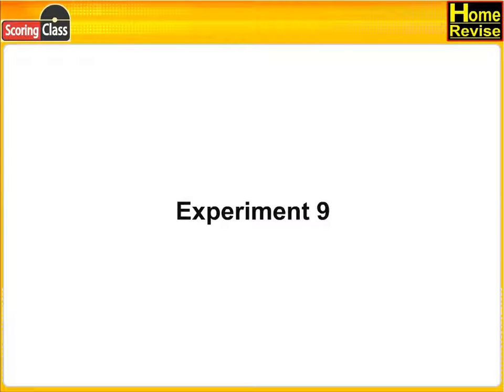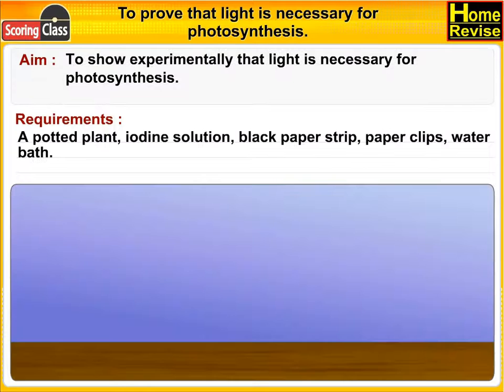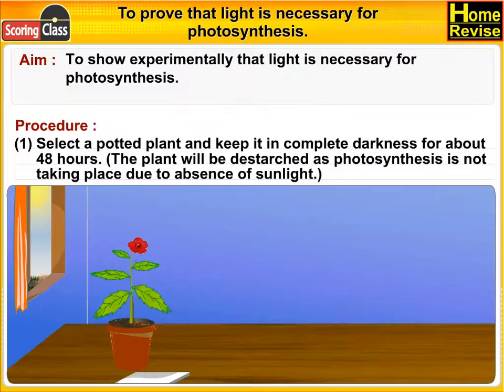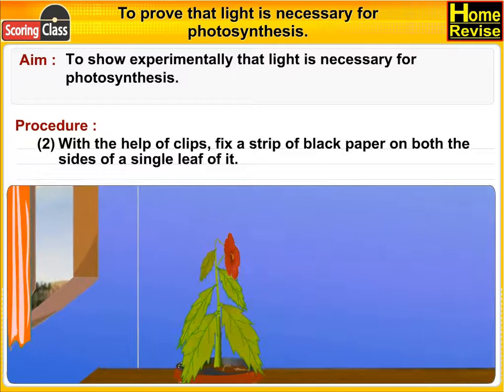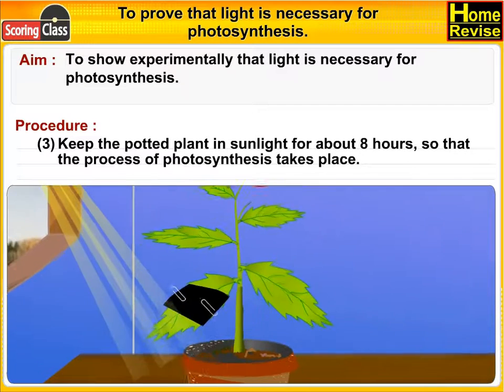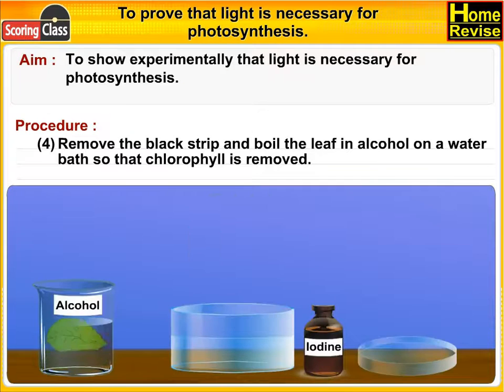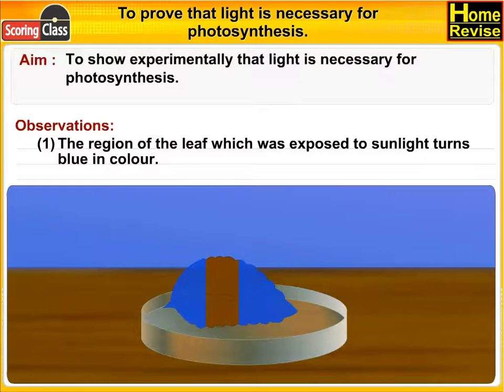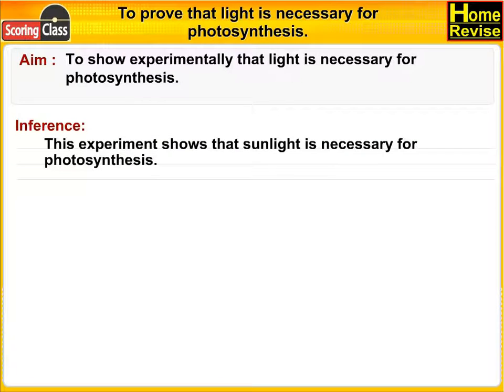Experiment 9 - Home Revise 10th Std. Science Lab Experiment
Get access to the collection of science experiments, videos and hands-on science activities based on 10th Std. syllabus.